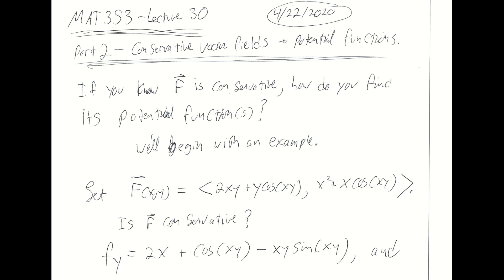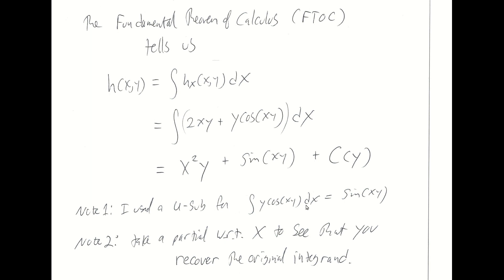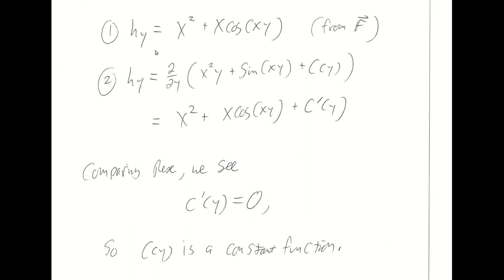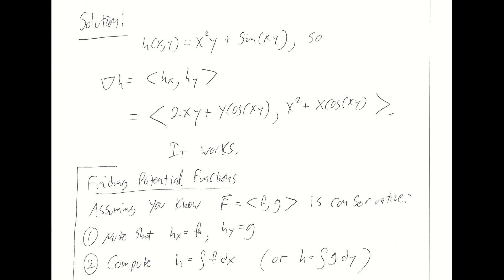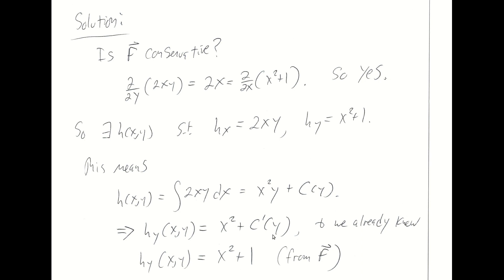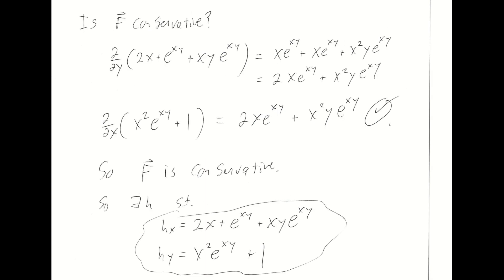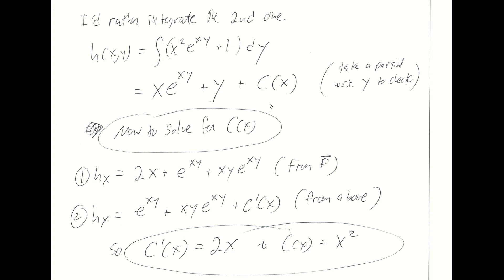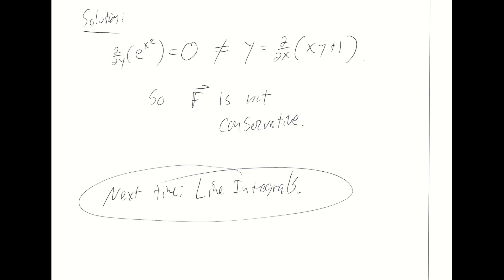MAT353 lecture 30 part 2 potential functions